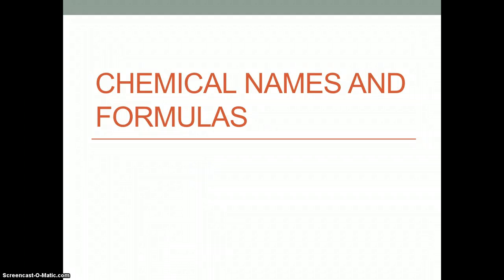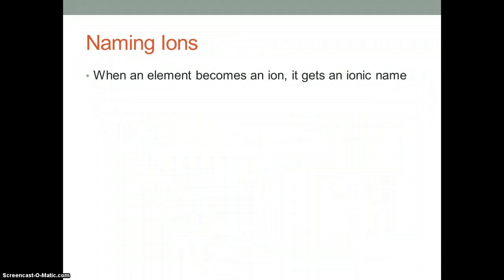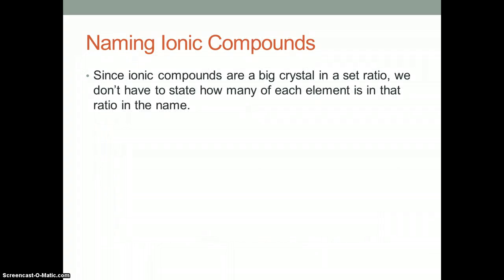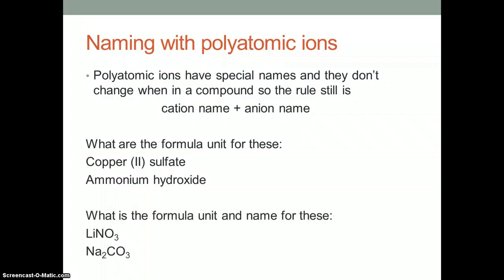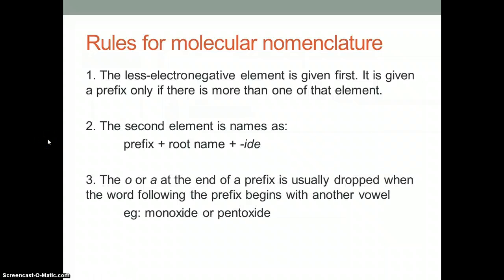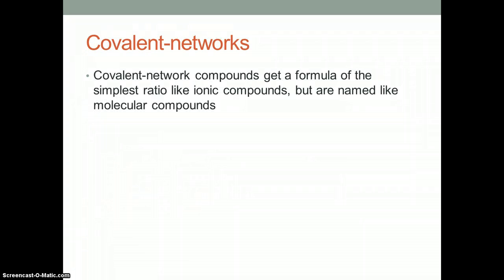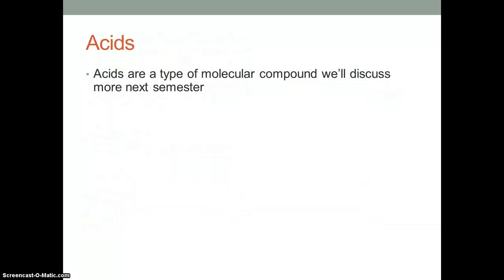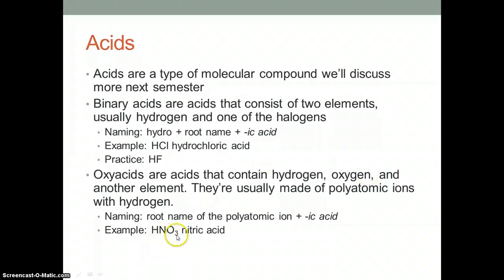Chemical Names and Formulas Unit 7 Day 2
The screencast for the lecture that is for Day 2 of Unit 7. We discuss how to name ionic and molecular compounds along with covalent networks and acids.